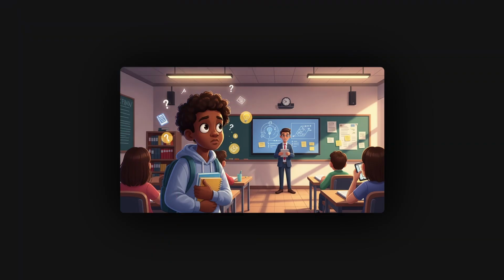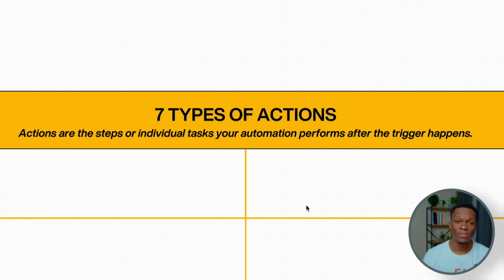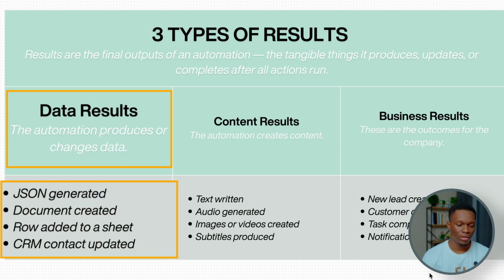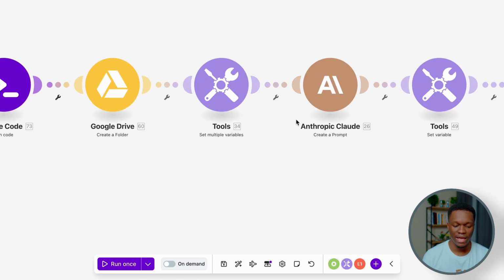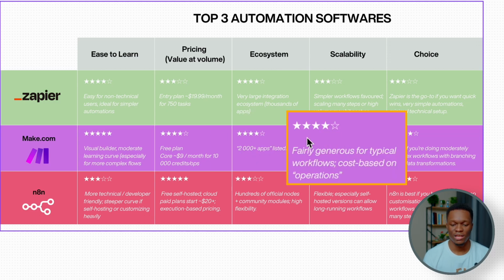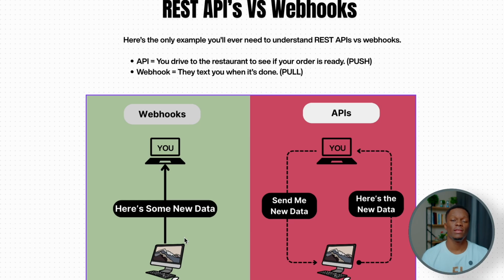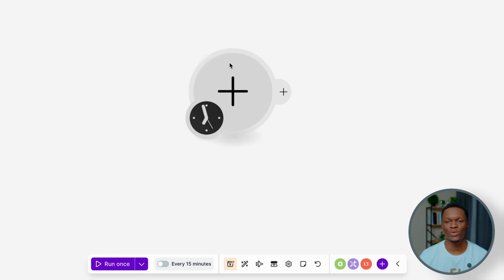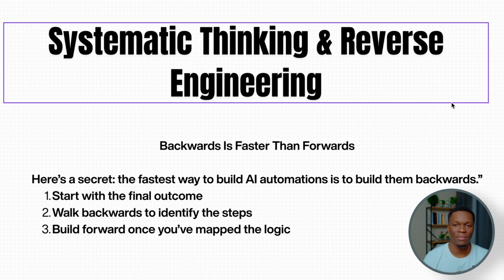AI Automations Explained like You're 5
When first starting with AI automations, it felt hard and confusing until a simple framework made it easy. This video aims to teach AI automations from scratch, especially for beginners, but also provides value for intermediate users. We cover what an automation flow is, different types of automation, and compare top automation software options like n8n, with clear visuals and examples to help you get started quickly and potentially make money with ai. This course is for anyone looking to build an ai business or explore ai tools.